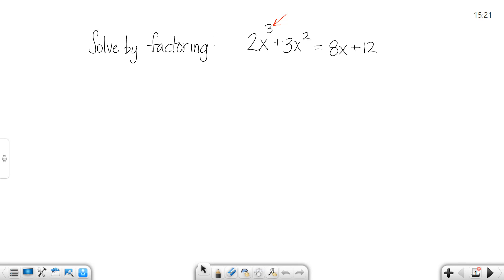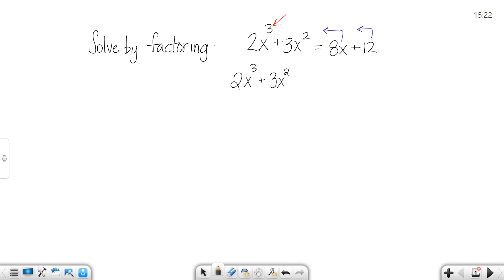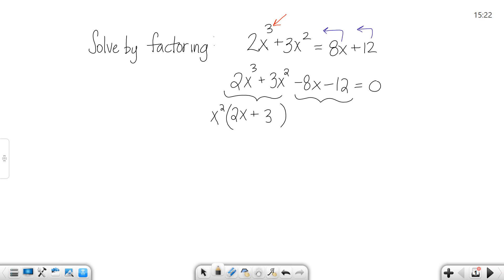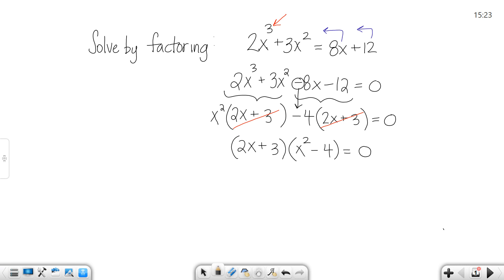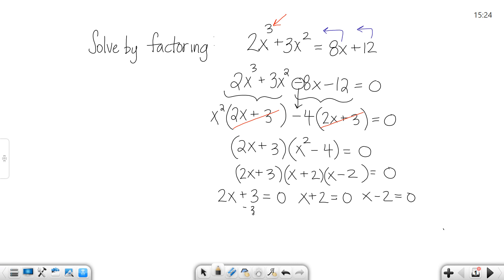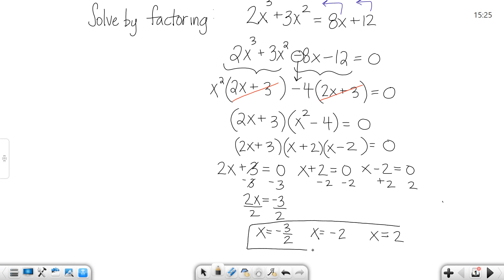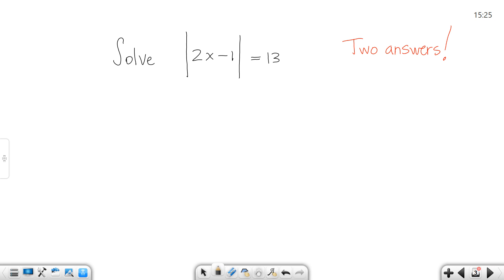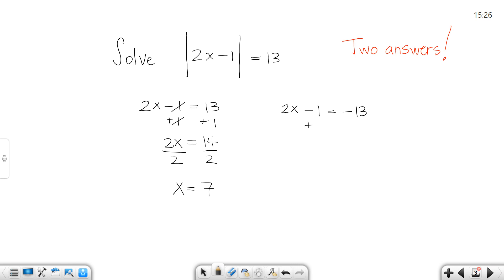higher equations 1